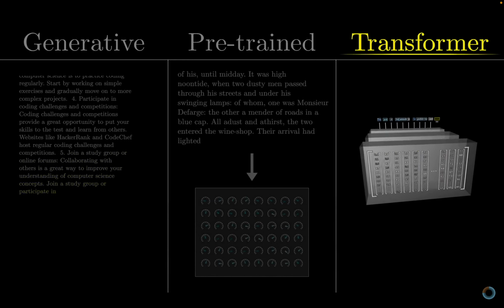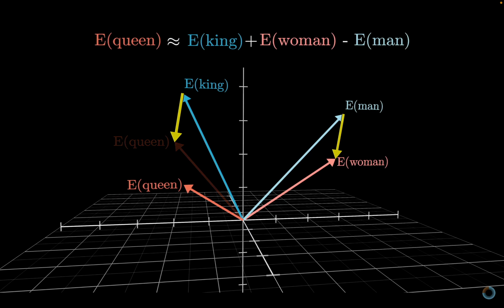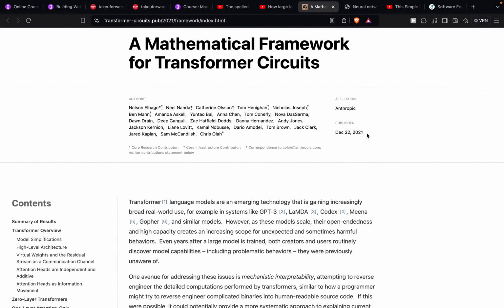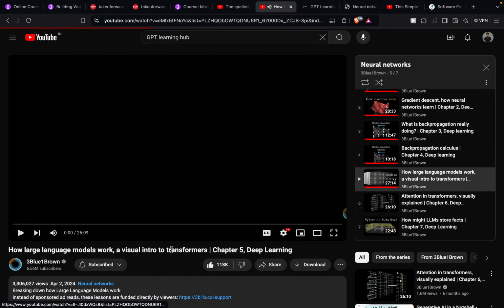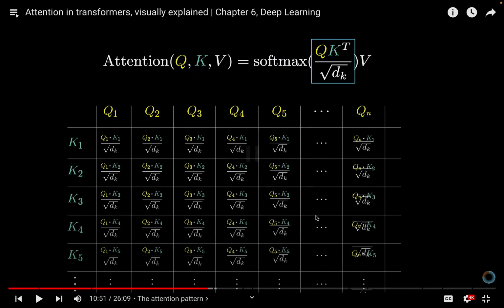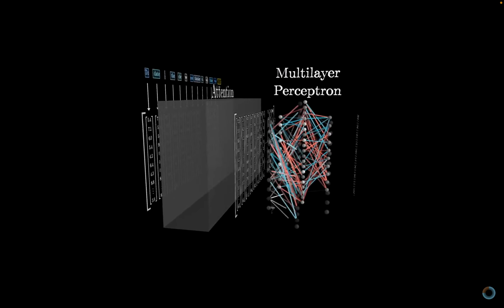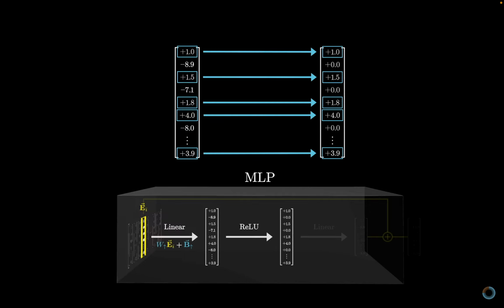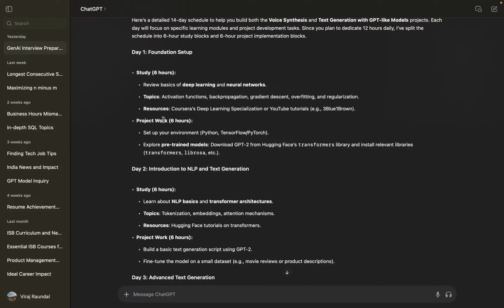transformers - the unemployed don't sleep 2